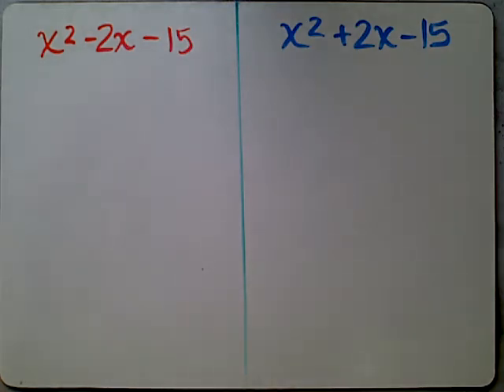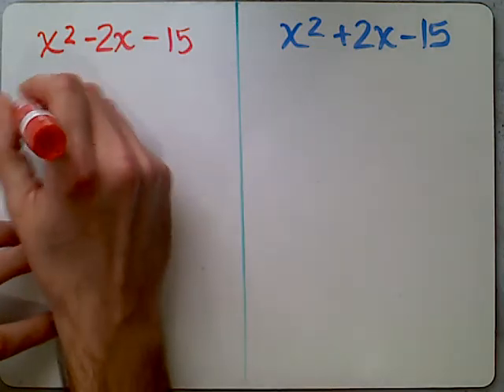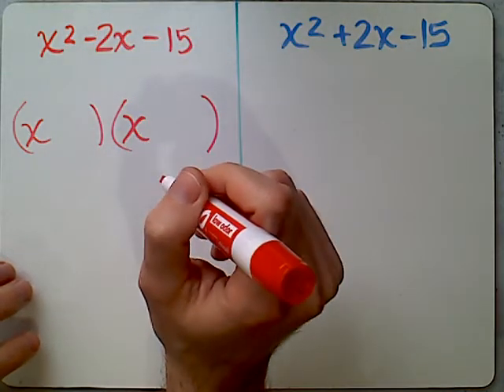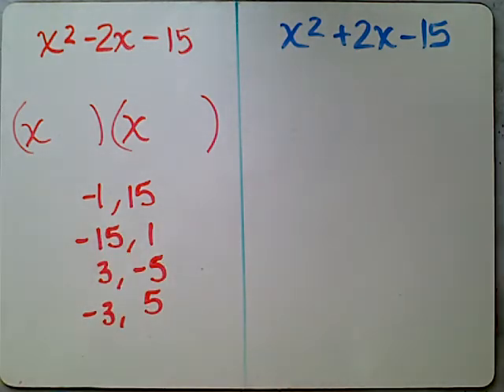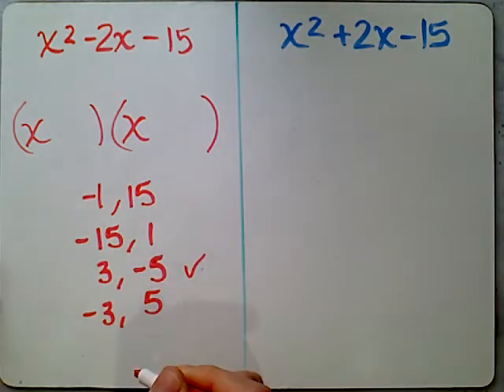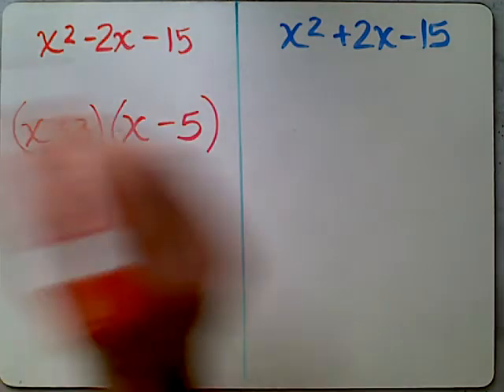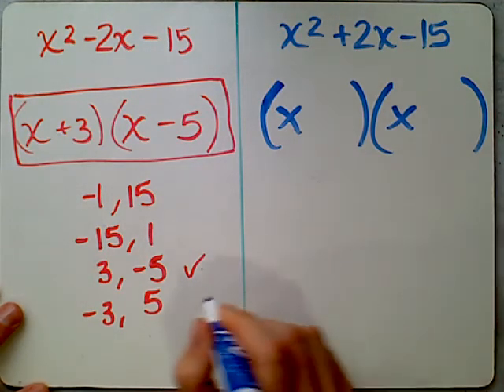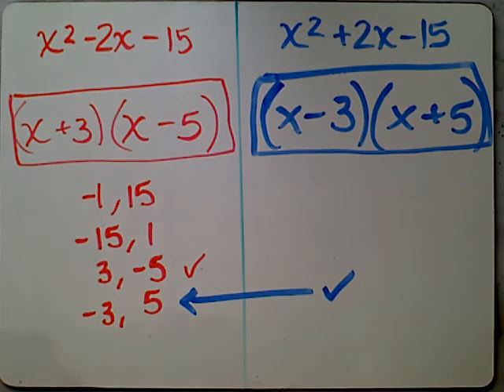Factoring Trinomials a=1(2)